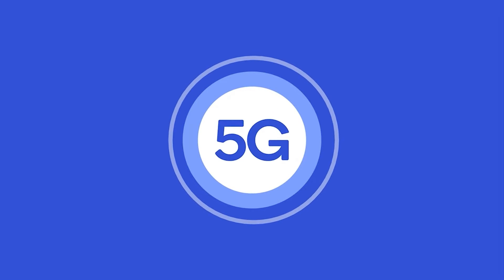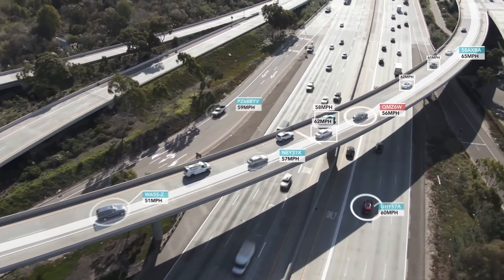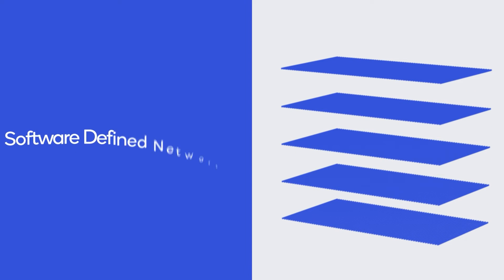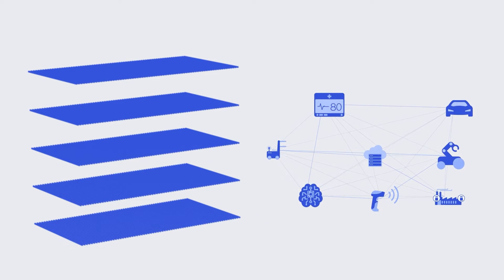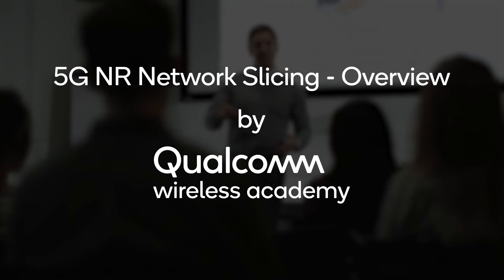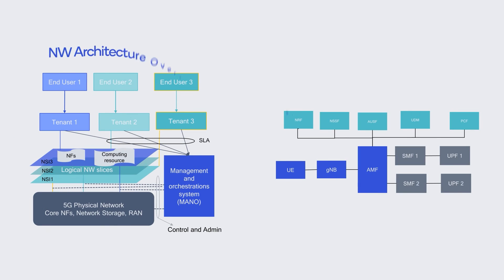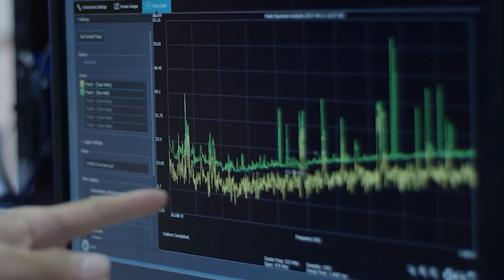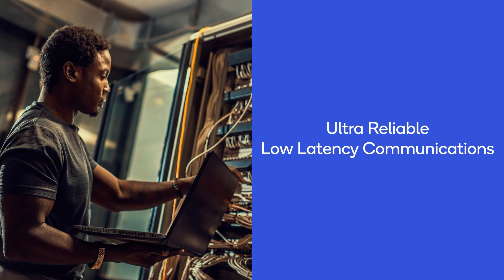Qualcomm 5G Wireless Academy: 5G NR Network Slicing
The Qualcomm Wireless Academy is offering a new educational series that delves into 5G. Our course on 5G NR Network Slicing will cover the essential architecture that allows for the deployment of multiple virtual networks on the same infrastructure.

Network Slicing can create isolated end-to-end networks, or “slices,'' designed to meet the specific requirements of applications. Network Slicing provides a flexible and secure solution that’s endlessly scalable to meet the ever growing needs of your customers, such as enhanced mobile broadband, machine-type communications (MTC), and ultra low-latency applications.

Our Qualcomm Wireless Academy course will cover Network Slicing from its foundational concepts, like software defined networks and network function virtualization, all the way through to how to optimize your network deployments to best suit any 5G use case.

Qualcomm Wireless Academy will also explain the concepts, architecture roles, operation, revenue potential, deployment considerations, and practical use cases that operators need to know to open new business opportunities using 5G NR Network Slicing.

New concepts will be introduced side-by-side with principles, key functionalities, and applications to allow for a deeper understanding of 5G NR Network Slicing. Completing this course will also enable you to separate the full potential of 5G NR Network Slicing from other 5G characteristics like mobile edge computing, virtual RAN, bandwidth part, and ultra-reliable low latency communication.

Using a practical approach-based methodology and 3GPP standards, the course will provide you with the knowledge needed to deploy 5G Network Slicing in different scenarios, and even identify techniques for advanced use of 5G Network Slicing.